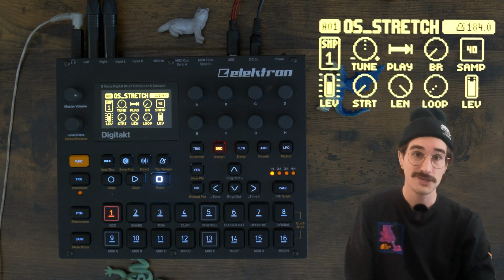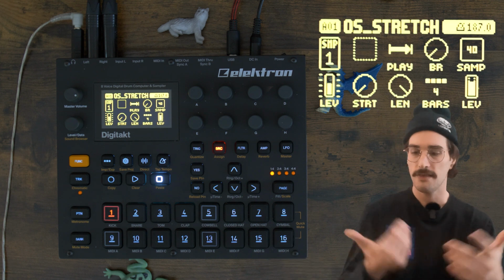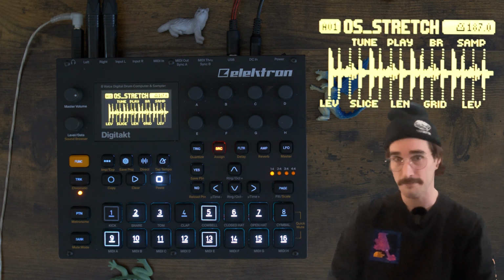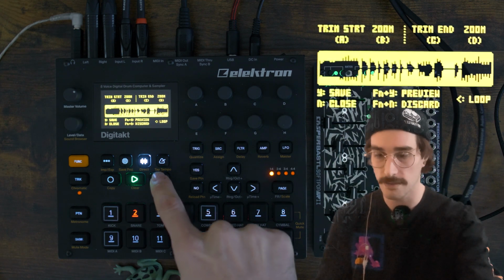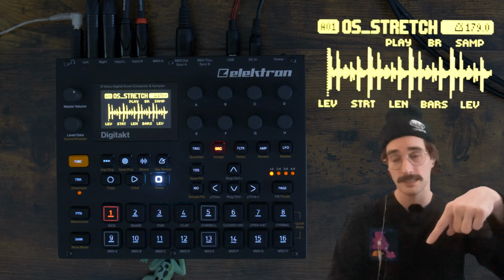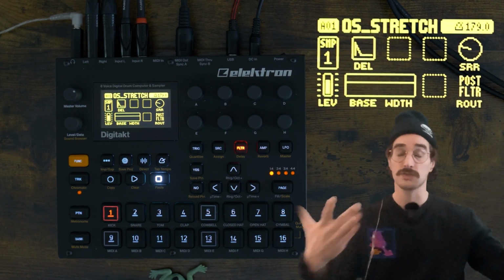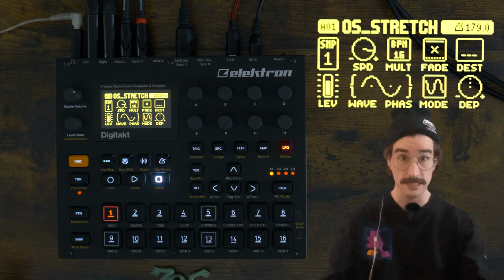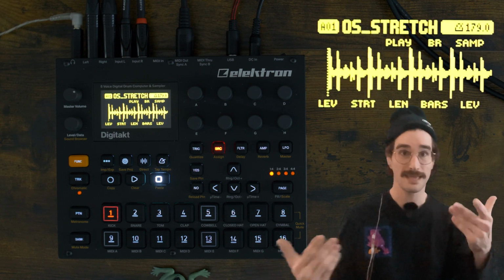Digitakt 1.5 : Time Stretching & Slicing Update!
~other gear~
- Laptop I use for everything
- USB-C monitor for mac that slaps
- SSD Hard Drives
- USB C Adapters (that are actually high speed)
- Laptop / Groovebox / Eurorack Stand

Camera Rig - (GH5 / iPhone12)
- Primary Camera (secondary / all videos before 5/22 is an iPhone12)
- Metabones Speedbooster
- Primary Lens

00:00 : intro
01:36 : werp machine
03:41 : repitch machine
05:47 : slice machine
11:18 : bar length recording
16:04 : doggy distraction minute
17:12 : sample rate reduction
22:15 : thoughts re: octatrack, elektron, and more
30:10 : future feature wishlist?
31:16 : outro and patreon props

robot optimization tests : Unlock new dimensions of sonic exploration with time stretching and added machine functionality on the Elektron Digitakt! In this comprehensive tutorial, we delve into the powerful time stretching capabilities of the Digitakt, a sampling drum machine and sequencer from Elektron. Learn how to manipulate tempo, duration, and pitch to stretch your samples, opening up a world of creative possibilities. But that's not all – we also explore the added machine functionality of sample slicing, one-shot mode, and sample rate reduction. Discover how to slice up your samples, rearrange them, and create dynamic patterns. Dive into one-shot mode for instant triggering of your samples, perfect for drum hits and sound effects. Explore sample rate reduction for gritty lo-fi textures and digital artifacts. Whether you're a beginner or an experienced user, this tutorial provides step-by-step instructions, insights, and creative techniques to enhance your music production with the Digitakt's time stretching and added machine functionality. Don't miss out on this opportunity to elevate your sound design and composition game. Watch now and unlock a world of sonic possibilities with the Elektron Digitakt!